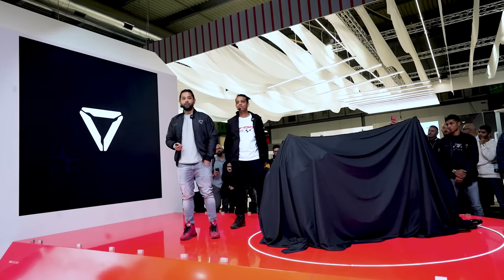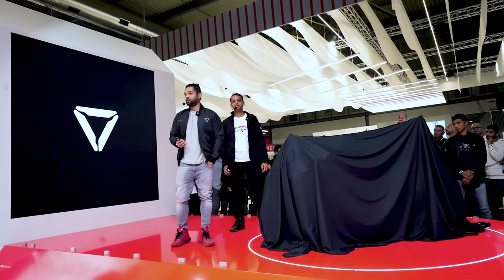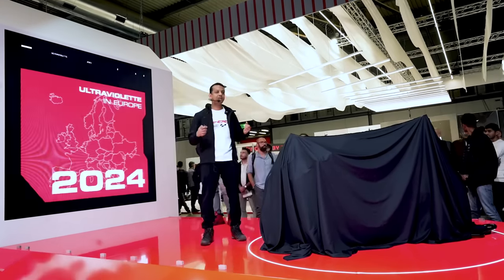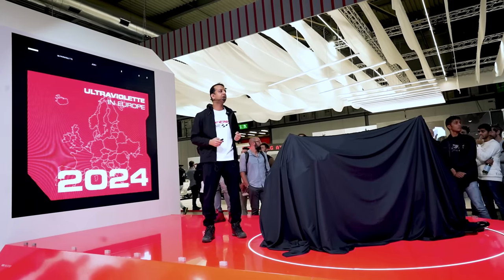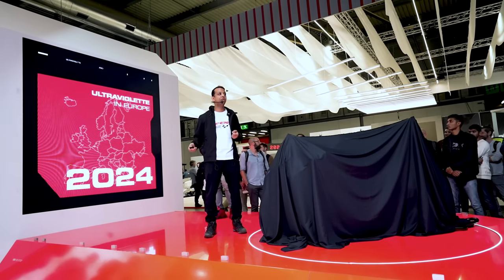The Ultraviolette F99 - India's First Superbike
Join us on a journey into the next era of motorcycling excellence. The Ultraviolette F99, is a symphony of futuristic design and extreme performance. With a top speed of 265 kmph and 120hp/90kw, it's a seamless blend of innovation, featuring Active Aerodynamics, the air-shield, sensor-based overtake alerts and more, the F99 is the developed to be most advanced electric motorcycle. Embrace the electric revolution and redefine your ride with the F99.